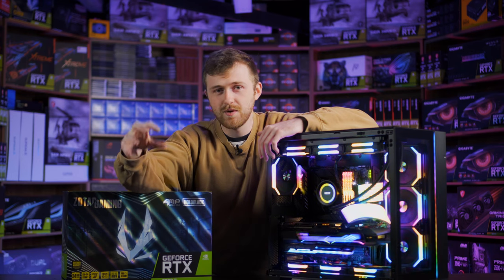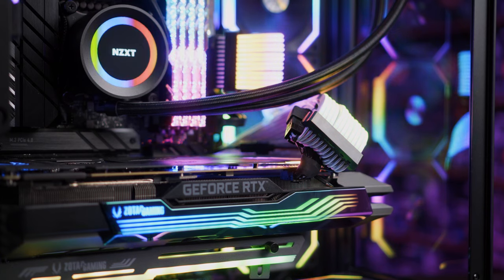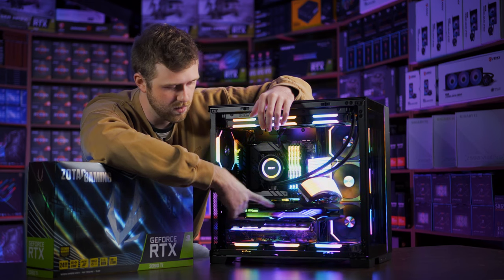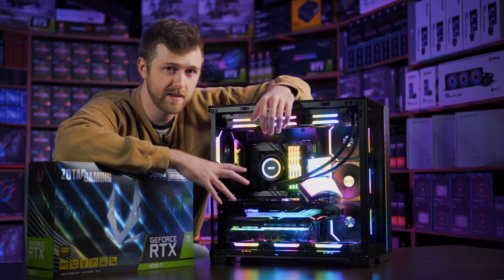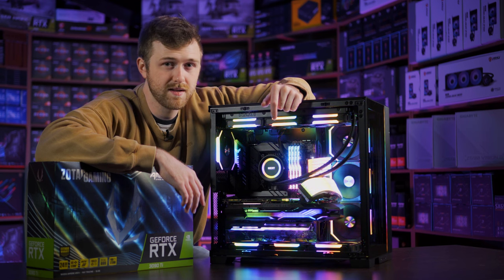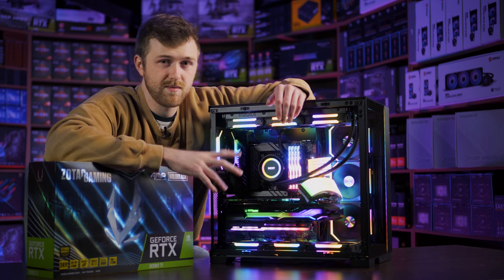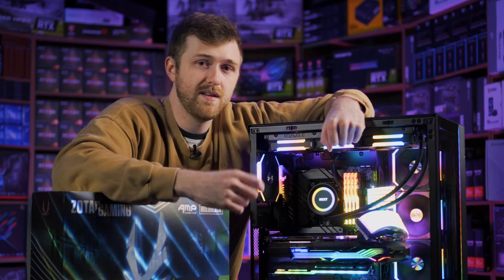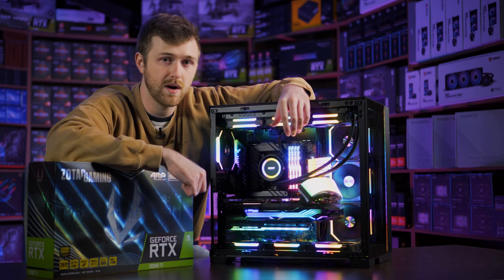Does ANYONE Need This Much Power?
Check out Mike's new monster RTX 3090 Ti PC, Mike likes to get himself the best of the best every few years and I think this time he may have outdone himself... This is one MONSTER computer!

⭐ Here's the specs for Mike's new PC:

✅ Intel Core i9 12900KF Processor
✅ NZXT Kraken Z73 CPU Liquid Cooler
✅ Zotac RTX 3090 Ti 24GB Graphics Card
✅ 64GB G.Skill Trident Royal Gold RAM (4 Sticks)
✅ ASUS TUF Z690 Plus Gaming Wifi Motherboard
✅ 1000W 80+ Gold Rated MSI A1000G Power Supply
✅ 2 x 2TB Corsair MP600 CORE Gen4 NVMe M.2 SSDs
✅ 12TB Seagate Barracuda PRO Hard Drive
✅ Lian Li PC-O11 Dynamic EVO Black Tower Case
✅ Lian Li SL120 UNI Fans All Round
✅ Lian Li Strimer Plus ARGB Cables
✅ Windows 11 Pro
✅ Wireless AX6 & Bluetooth 5

⭐ 3 Year Warranty via Courier Pickup